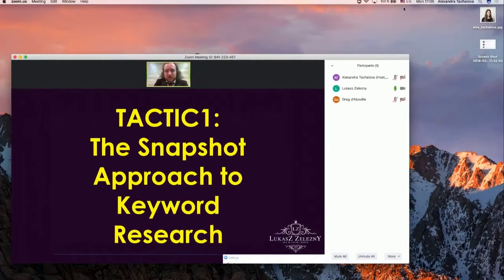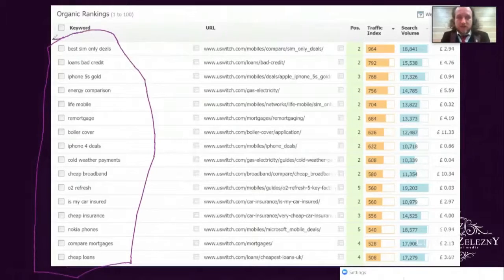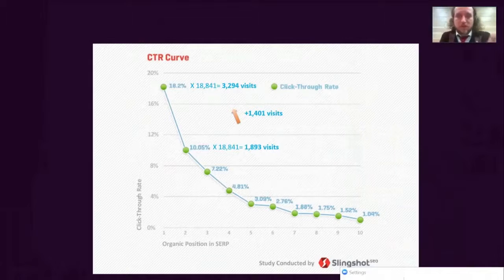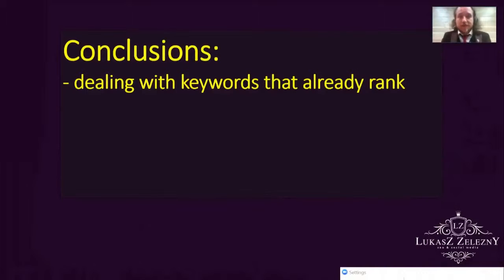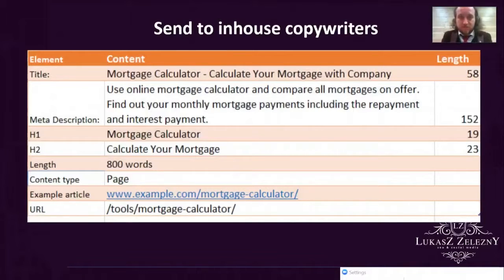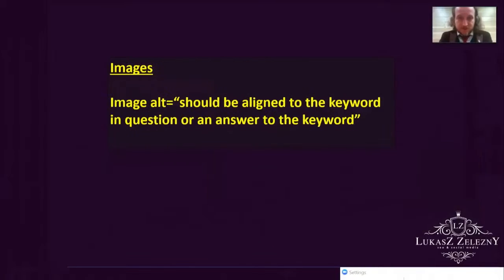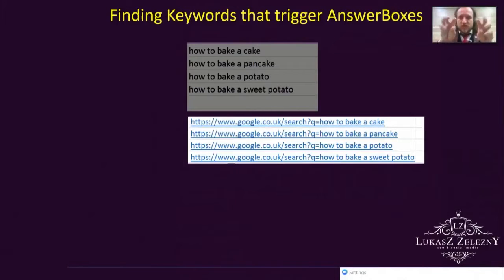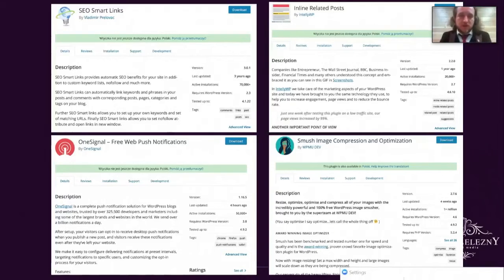Lukasz Zelezny - Guide to research, optimize and share your content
Would You like to learn what is a GAP analysis and how investigating competitors can deliver lots of valuable data for Your business? Do you want to learn an what is an ATOM optimization method?
Are You hungry of something new, that wasn't yet described online?

Lukasz shows how to share Your content like a pro utilizing some unique tools.  How to make social media working for Your SEO, and how to amplify a number of visitors. Find out in a video.